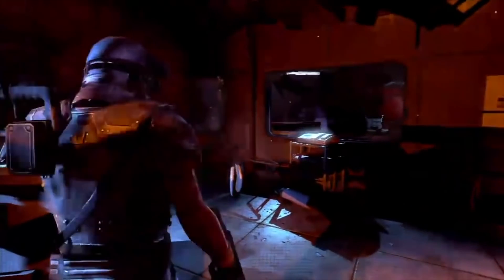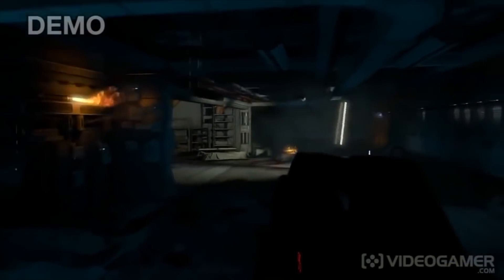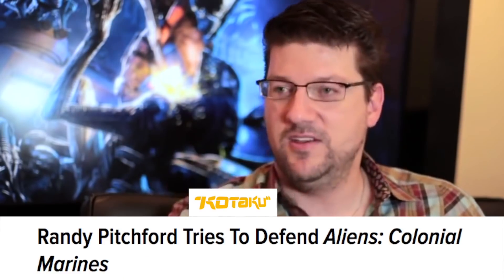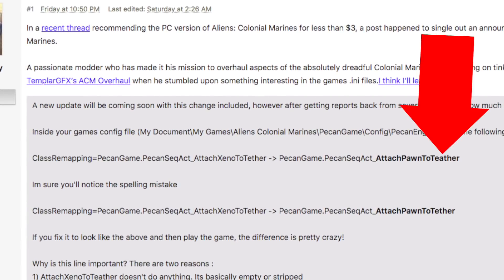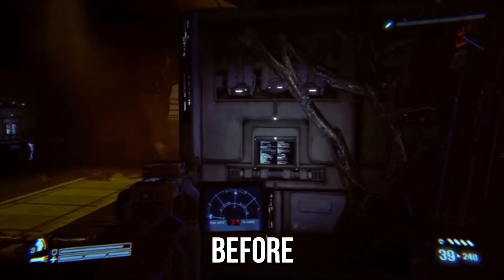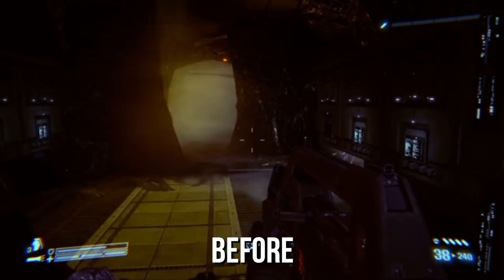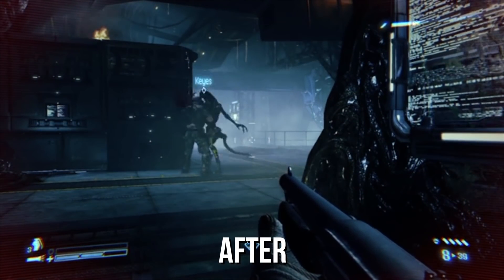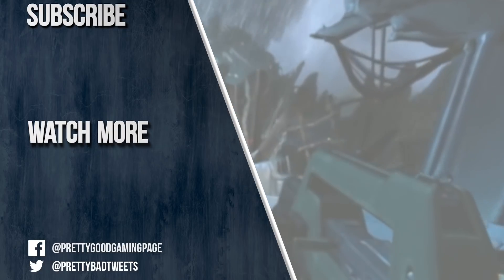The TYPO That Broke Aliens: Colonial Marines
Aliens Colonial Marines was a game infamous for a few things including bad AI. Turns out that all that criticism, all those hilarious videos of Xenomorphs running on the spot to the music of old showtunes - it all came down to one typo. One. simple. typo.

Hosts: Mike Williams and Gareth Evans
Script by Liam McKelvey
Edited by Jake Kulkowski